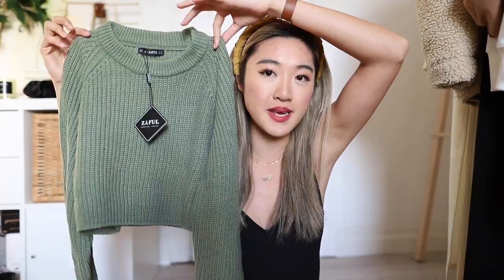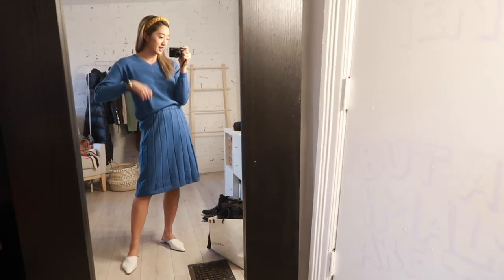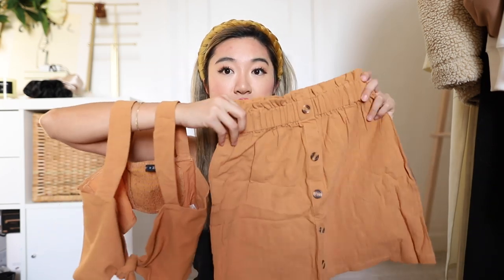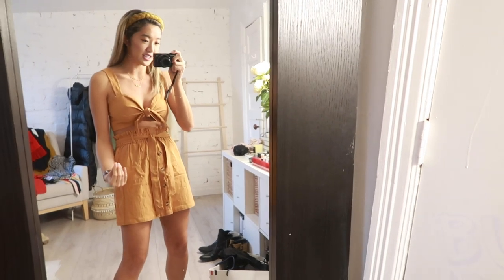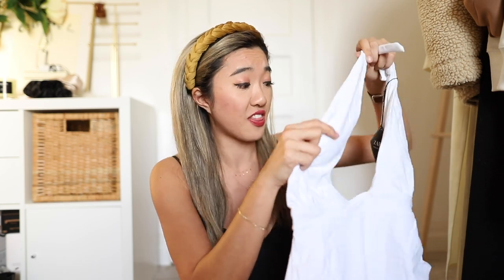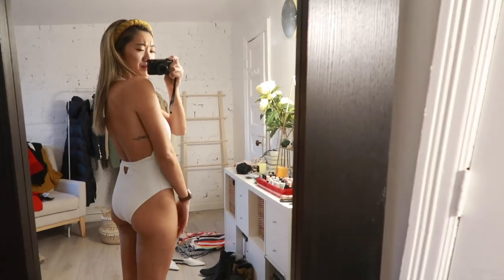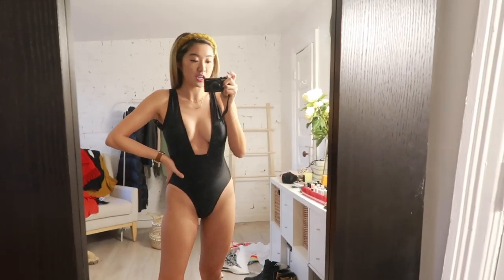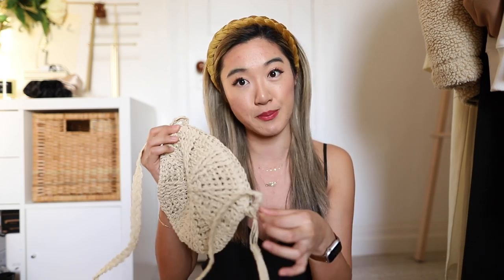ZAFUL HAUL & TRY ON: What I Got For $185 (16 Items?!)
I'm always so surprised whenever I do a Zaful haul and can't believe I got 16 items for $185! Showing you what I got, how they fit, reviewing the quality, and sharing my favourites :)

Thanks as always for hanging out with me friends! So grateful to have you all in my life.

xx, mel

p.s. come say hi on Instagram where I post daily content :)

♡ NAVIGATION ♡
So that you can find exactly what you're looking for :)

Cold Weather Outfits: 1:44
Hot Weather Outfits: 4:10
Swimsuits: 7:28

♡ PRODUCT DETAILS ♡
For size reference, I'm about 5'6-7 and typically wear a Size S/4-6. Hope that helps!

Plain Drop Shoulder Sweater And Midi Skirt Set (One Size sadly)